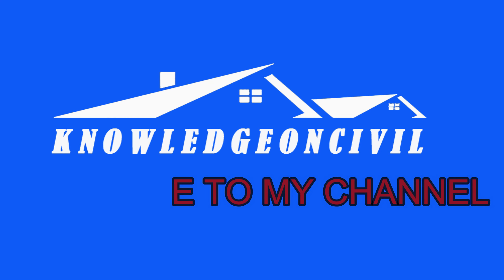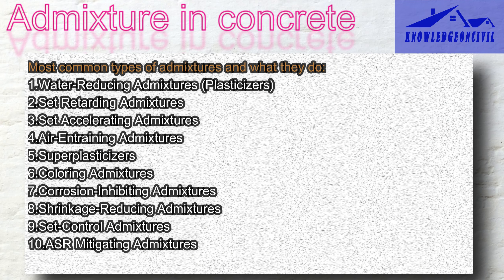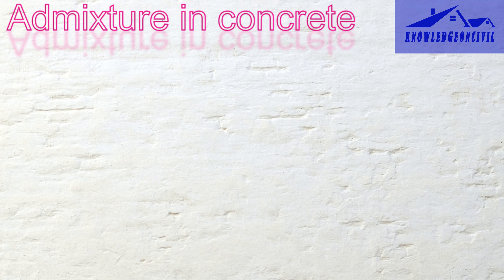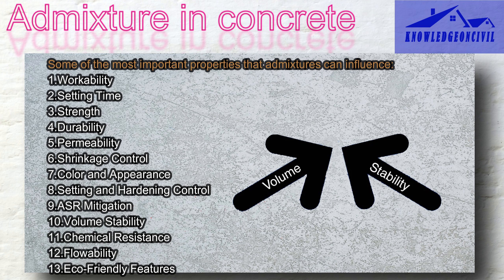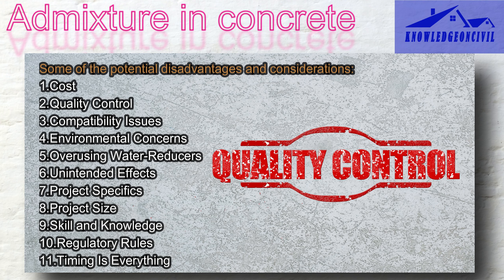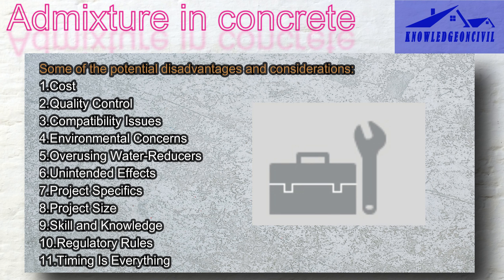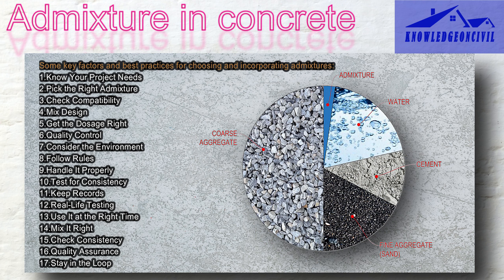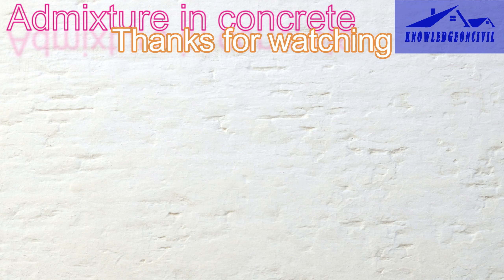ADMIXTURE IN CONCRETE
In this informative video, we dive deep into the world of concrete admixtures, revealing the magic ingredients that can transform your concrete projects. Whether you're a seasoned construction pro or a DIY enthusiast, understanding admixtures is essential for achieving superior concrete performance.
In this video, you'll learn:
• What are concrete admixtures and why do they matter?
• Different types of admixtures and their specific purposes.
• How to choose the right admixture for your project.
• The incredible benefits of using admixtures, from improved workability to enhanced durability.
• Real-world examples showcasing the dramatic impact of admixtures on concrete strength and quality.